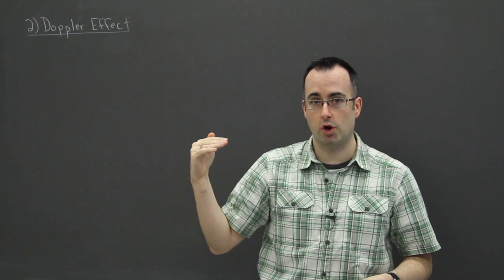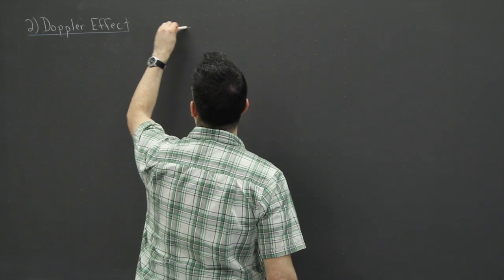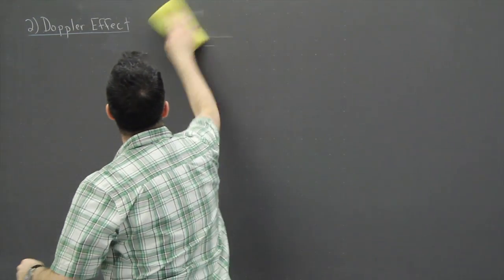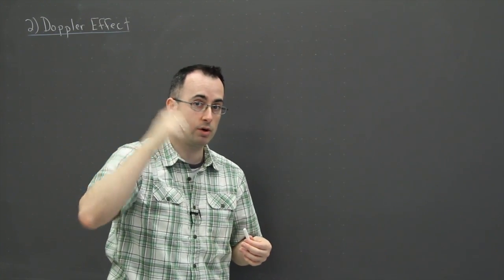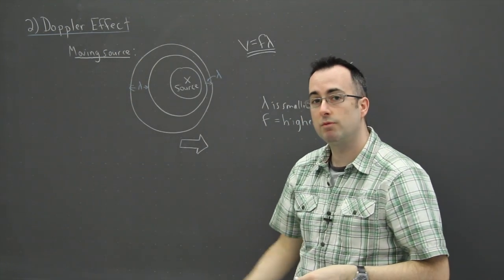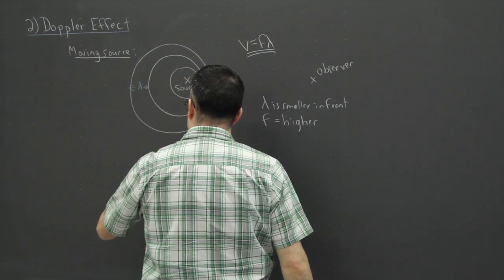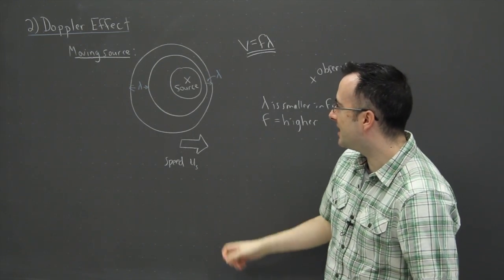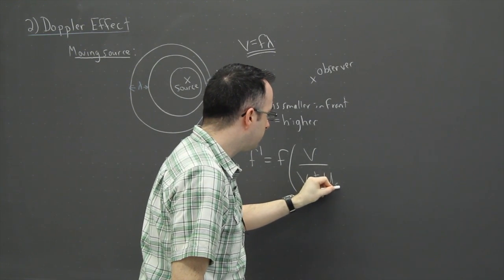IB Physics SL revision - OPTION A (Wave Phenomena) 2 - Doppler effect